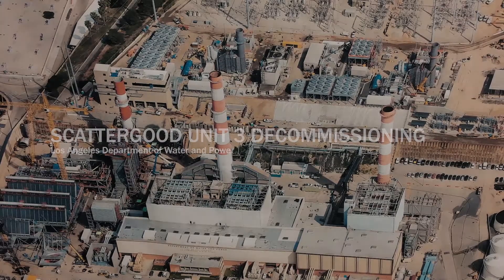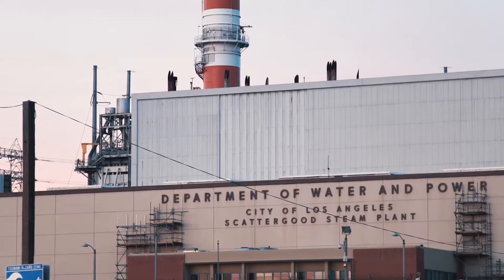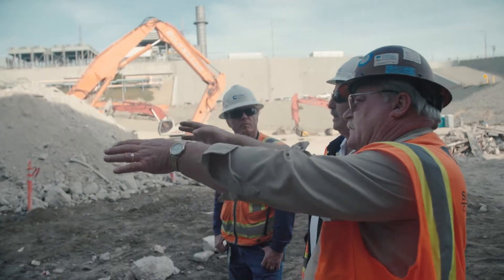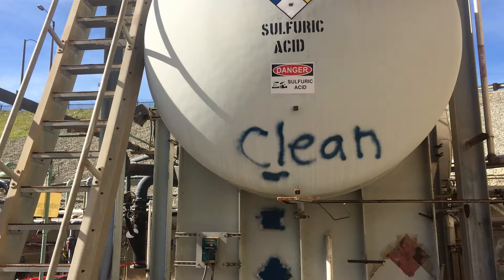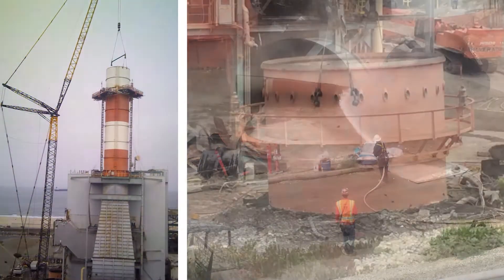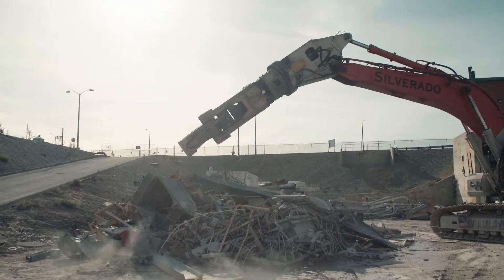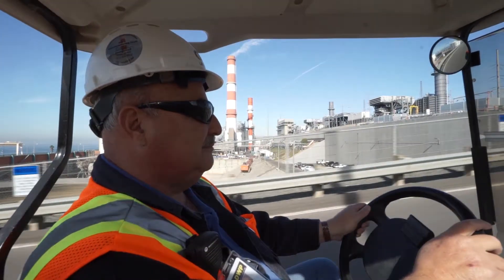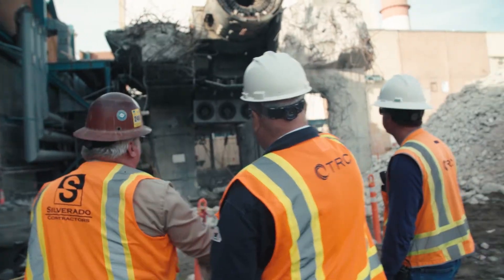Watch TRC Decommission Los Angeles Power Plant Generator with “Surgical” Precision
In 2017 TRC was awarded a $14.2 million contract to decommission one of the three generating units at Los Angeles Department of Water and Power’s Scattergood Generating Station – while the other two units there remained in full service.

A complex project constrained by a tight footprint and short timeline, TRC’s dismantling of Unit 3 went off without a hitch. The LADWP’s project manager called it a “surgical removal” that saw work crews safely remove asbestos and lead paint, methodically take down the 330-foot stack and raze the 480 megawatt generator, control room and boiler.